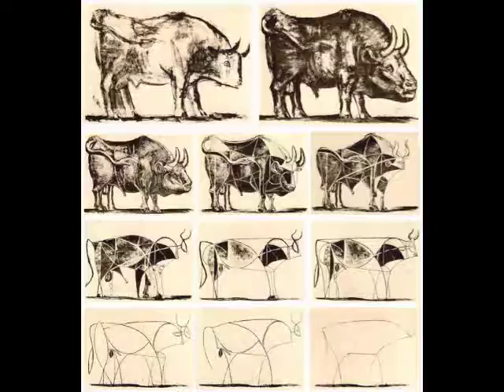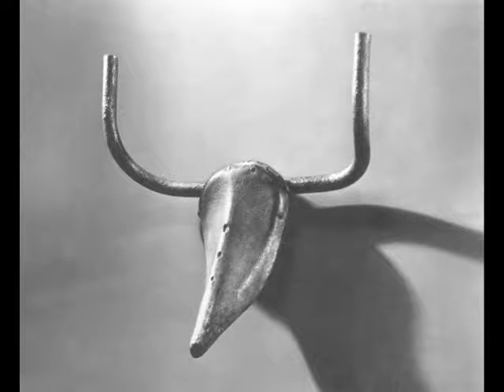hieroglyphs2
Video project for the Formal Aspects of Painting at Savanna College of Art and Design. Professor Stephen Knudsen.